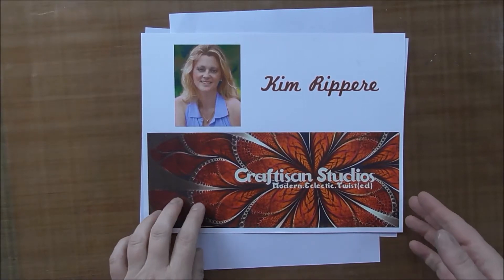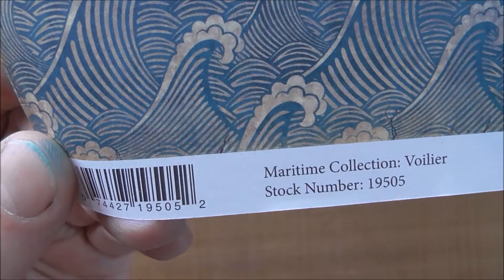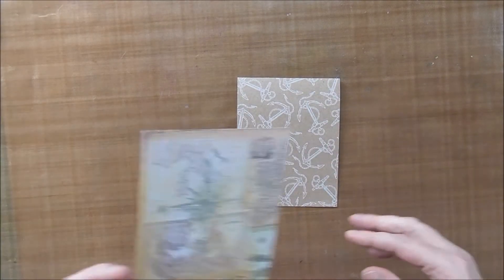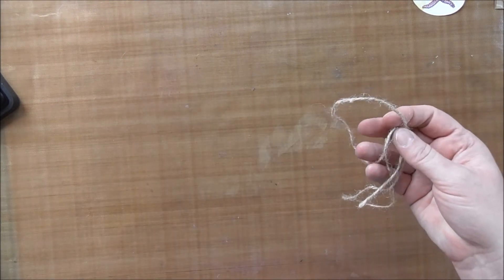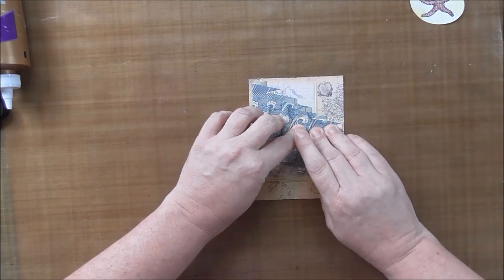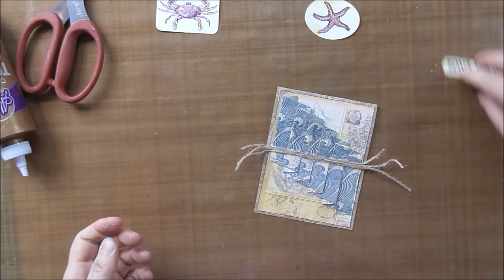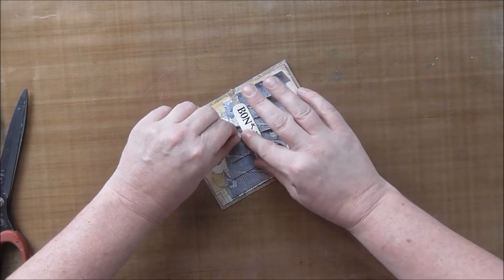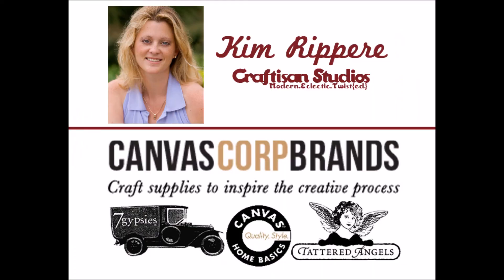Fancy Wave Fold - Canvas Corp Brands June 2016 Collaboration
Check out this fancy wave fold!  And there is also some old school embossing! :)

Craftisan Studios:  Modern. Eclectic. Twist{ed}.

I do general crafting, paper crafting, card making, mixed media, quilling, lettering, simple drawing, etc.

Join me!

Periscope:  craftisanstudios